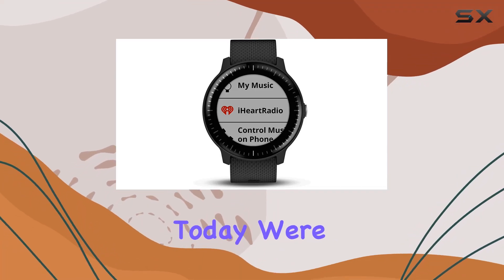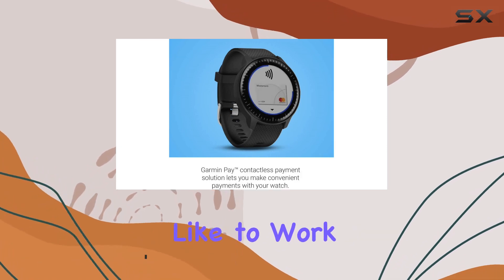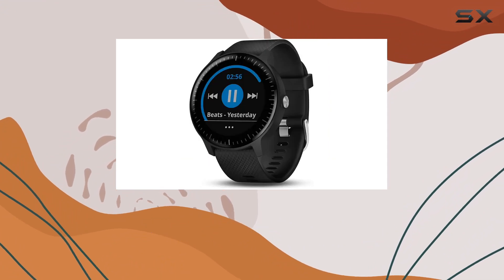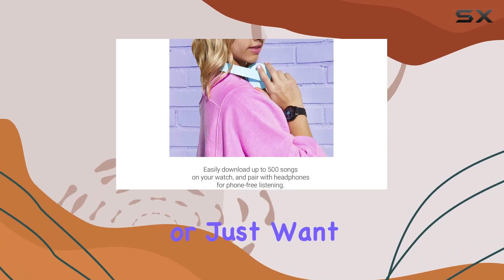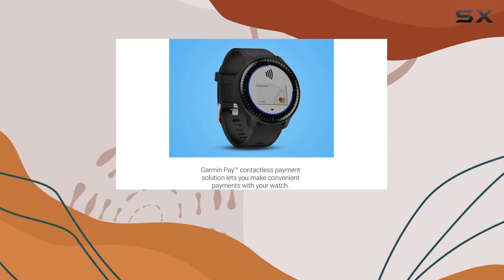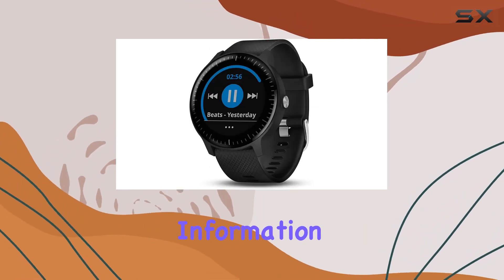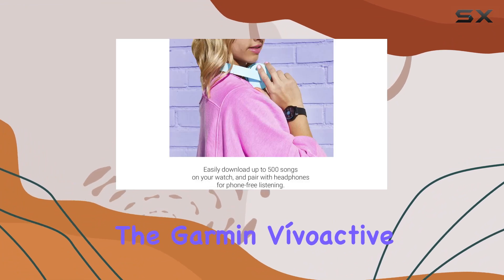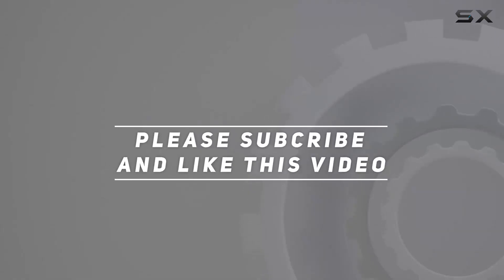The Ultimate Smartwatch for Fitness Enthusiasts | Garmin vívoactive 3 Music Review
0:00 Intro
0:06 Review

Things that we mentioned in this video:
Garmin vívoactive 3 Music, : B07N7WJ1JX